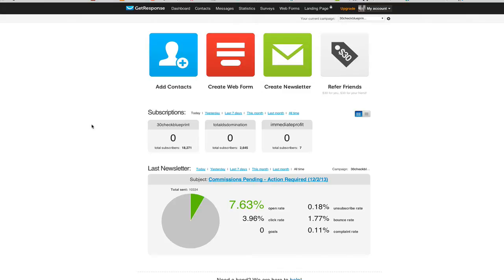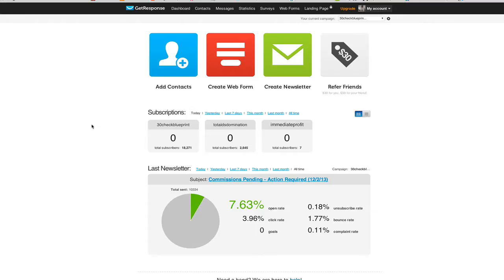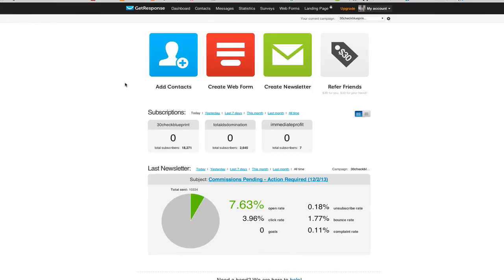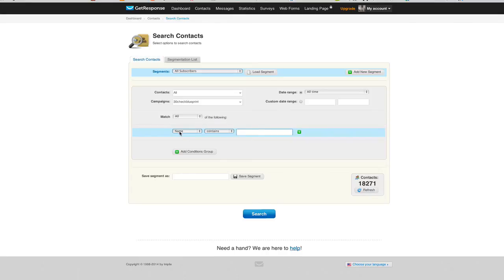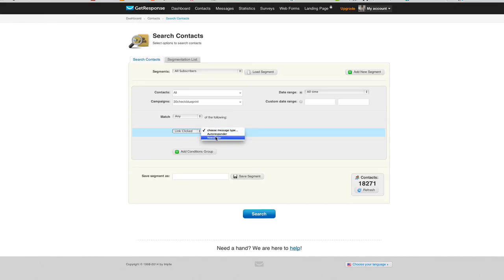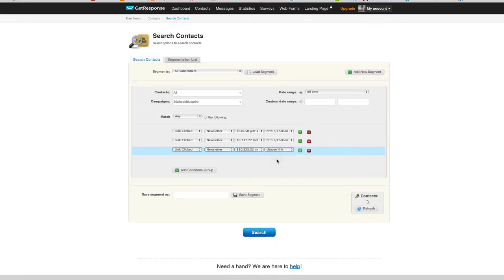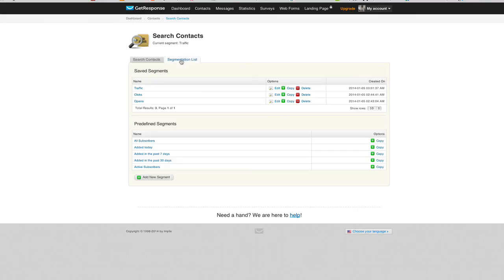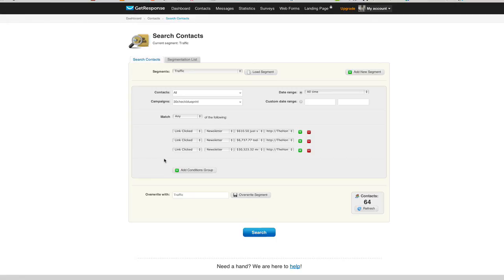Getresponse - How To Segment Your List Based On Specific Interests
- This is almost like being psychic. If you know what your prospects are interested in and then you create specific segments in your list based on those interest guess what that does to your marketing? It gives you the ability to almost read your prospects minds. Here's how to do it.